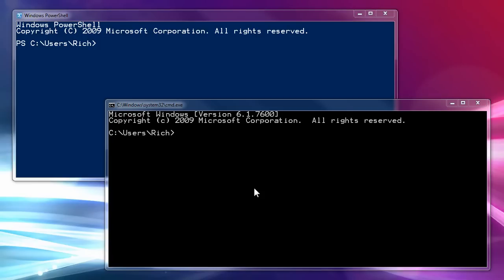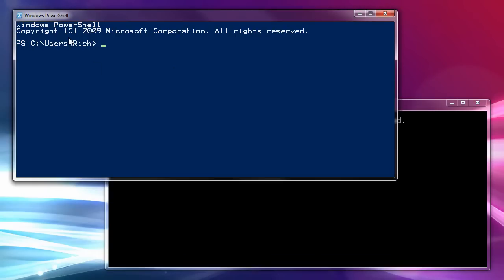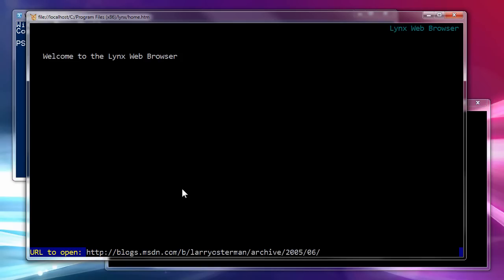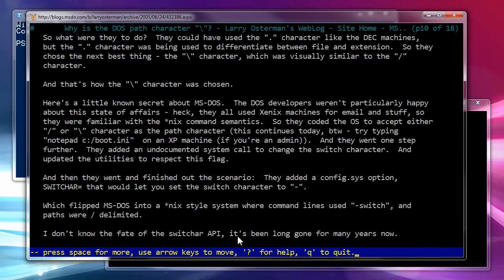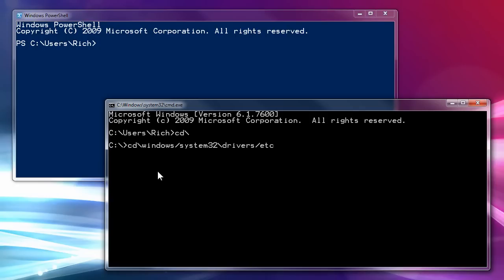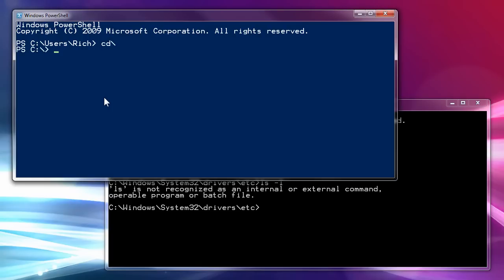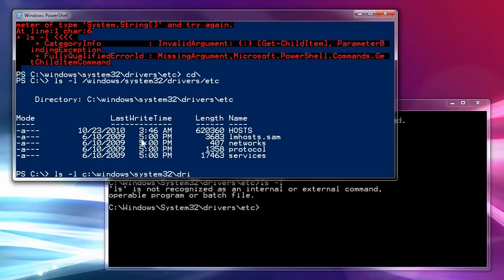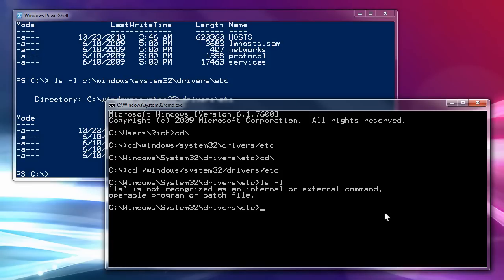Using Linux-Style Directory Commands In Windows